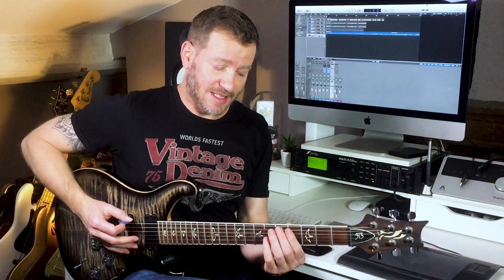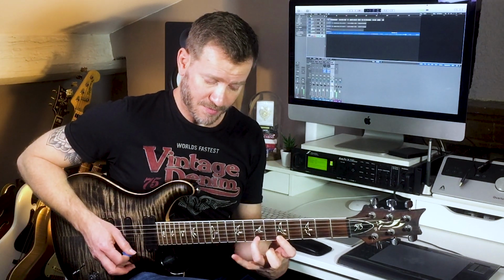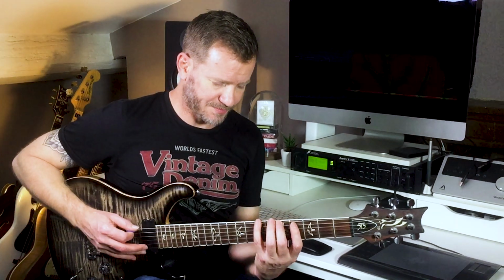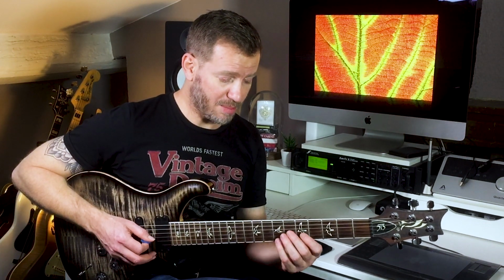Learn this blues lick 3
Another blues lick but with more of a mixolydian thing goin on. It's a less typical blues idea i guess, well the first half anyway. I like to weave in and out of the beat and float around ;)
Cheers